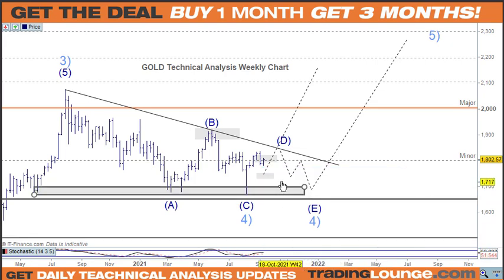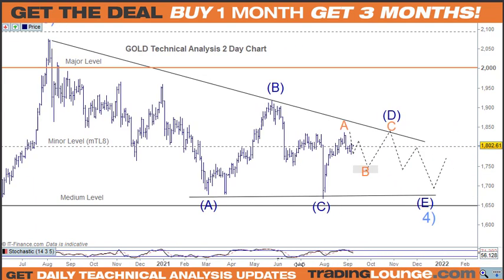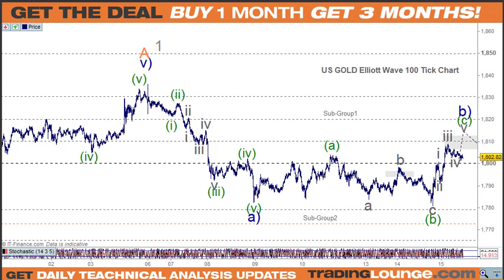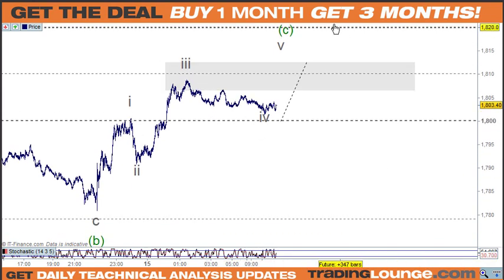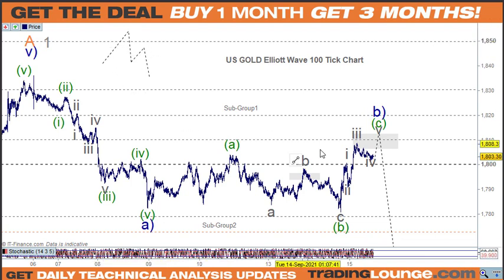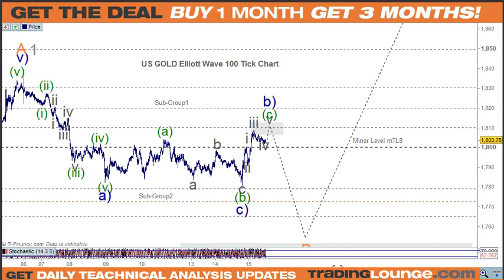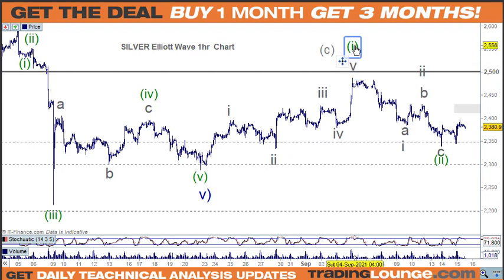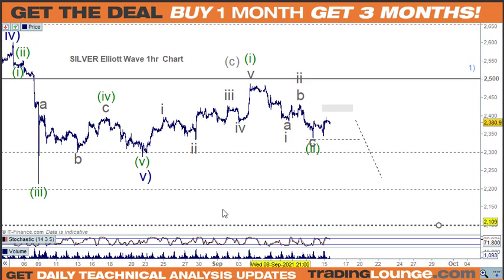Gold Technical Analysis Elliott Wave Forecast & Trading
00:00 Gold Elliott Wave Analysis
10:30 Silver Elliott Wave Analysis
16:00 Thank you for watching Gold Elliott Wave Technical Analysis

Technical Analysis US Spot Gold is expected to reach 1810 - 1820 then move lower towards 1750
Elliott Wave Gold:Working through Primary Wave 4)
Count1: Wave b) of 2  Count 2: Triangle;  Wave b) of B of (D) of 4)
TradingLevels: Resistance First support Sub-Level 2 1780|1772|1765 Second support The Mid Point 1750 With Resistance Sub Group 1 1810|1820|1830